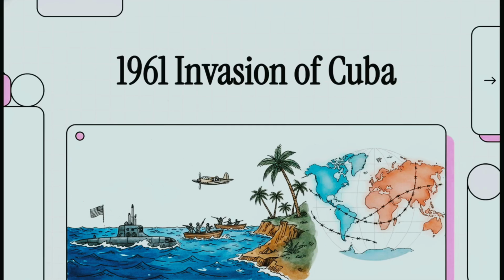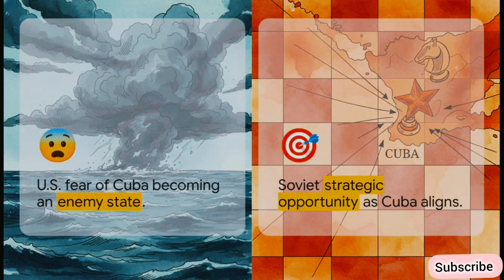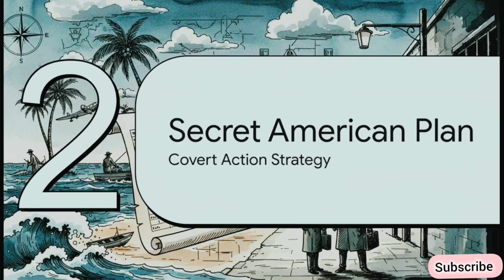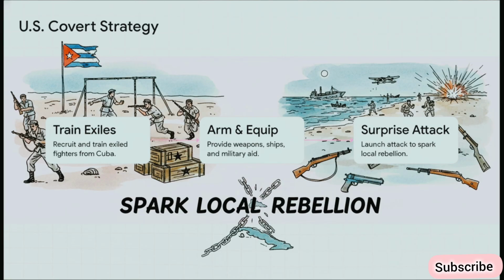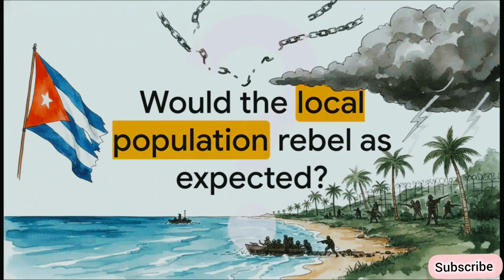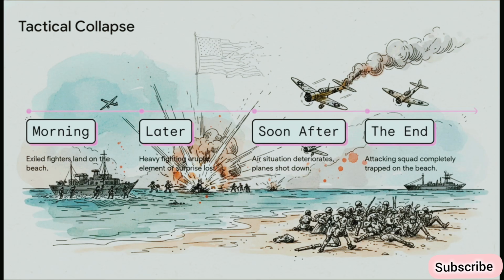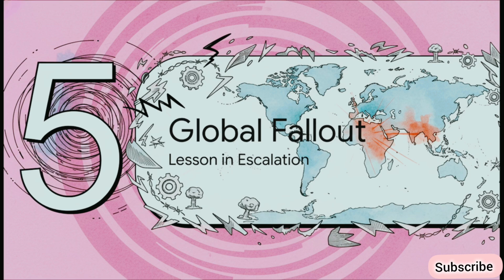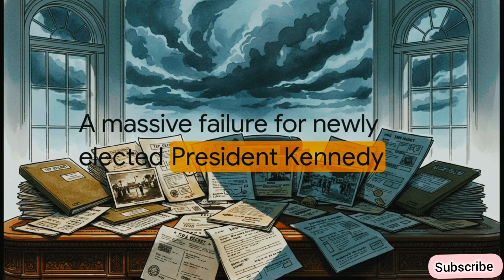🌎 The 1961 Invasion of Cuba | The Secret Mission That Shocked the World 😨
In 1961, one of the most dramatic events of the Cold War unfolded and captured the world's attention. 🌎
The invasion of Cuba became a turning point in global history, shaping political tensions and changing international relationships for years to come.

This cinematic AI-generated historical story recreates the atmosphere of that intense moment through immersive visuals, narration, sound design, and storytelling inspired by real historical events.

✨ This video was creatively transformed with cinematic editing, storytelling, sound design, visual sequencing, and narration to create a unique viewing experience.

🎬 All scenes were carefully arranged and edited for educational and documentary purposes inspired by historical events.

📖 The content in this video is designed to provide an engaging historical storytelling experience for viewers.

🔊 Audio, visuals, pacing, and transitions were enhanced through original creative editing and presentation.